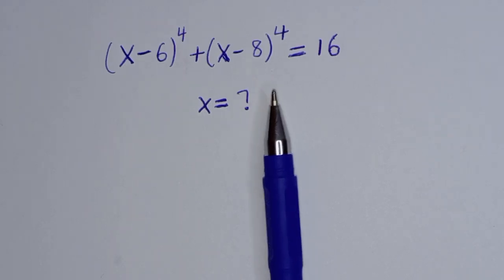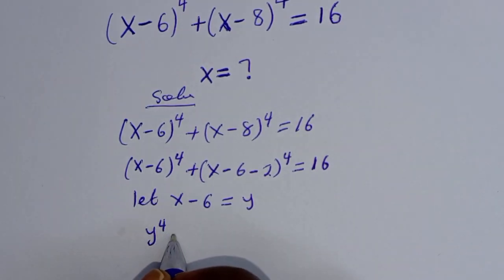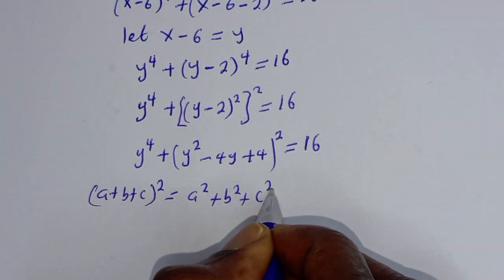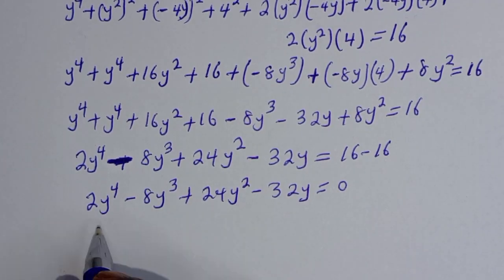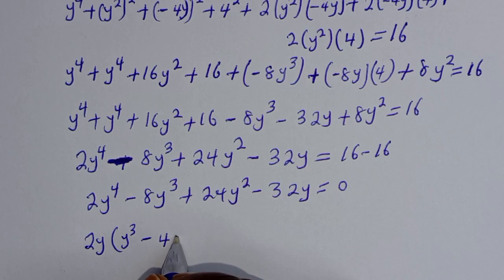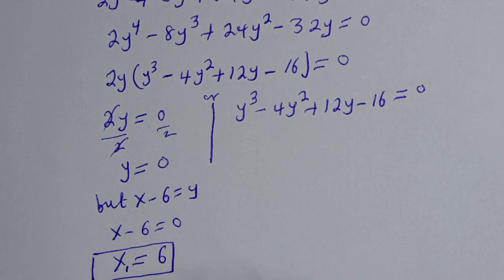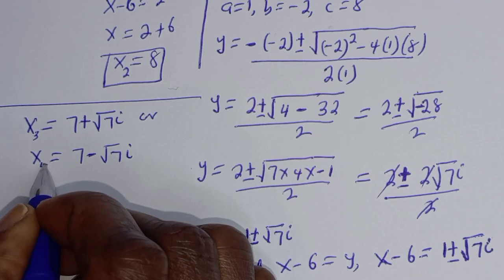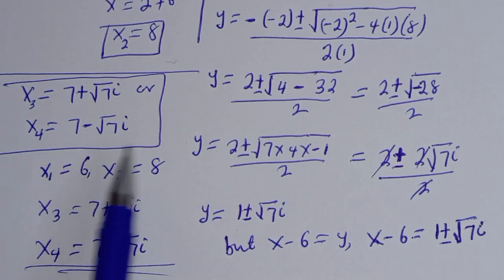Beautiful Math Olympiad Question X=?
How to Solve for (X) from This Beautiful Math Olympiad Question,